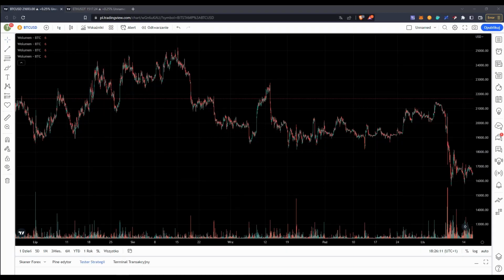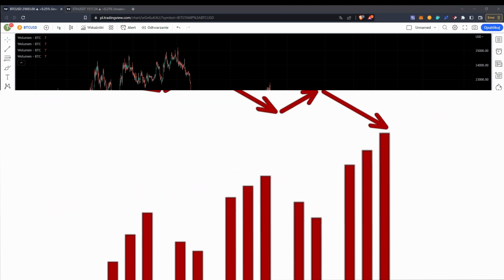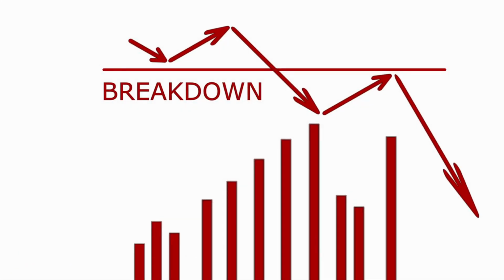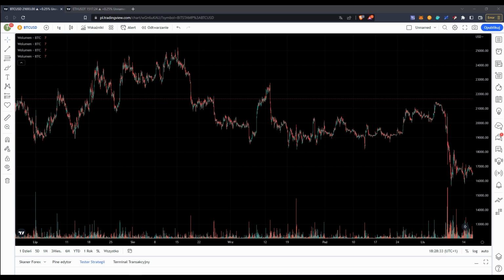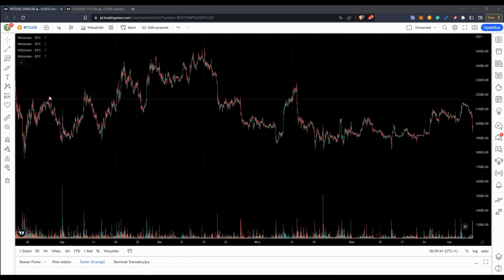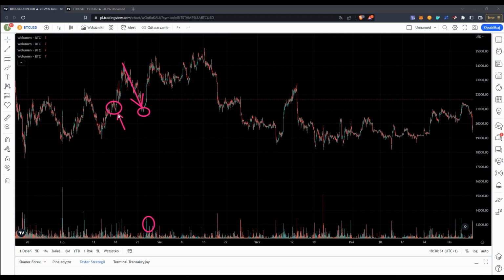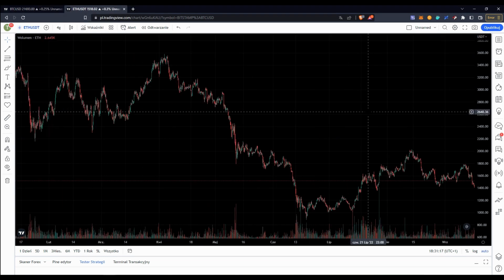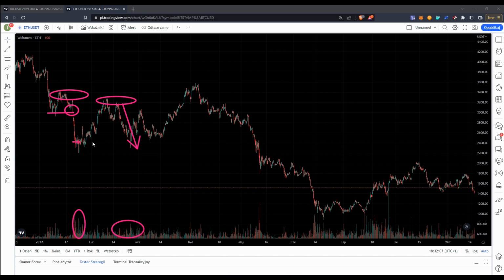Volume Based Bitcoin Trading Strategy | LiteFinance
Hi, today we are going to discuss volume and how it can help Us to make trading decisions when it comes to bitcoin. What to look for when the price is on the rise, is it buying pressure? How may the market behave around resistance? And what to look for when the price is moving to the downside, what is the reaction around support? As usual, please do your research, homework, and hundreds of examples and tests. Good Luck!

Risk Warning: Trading on financial markets carries risks